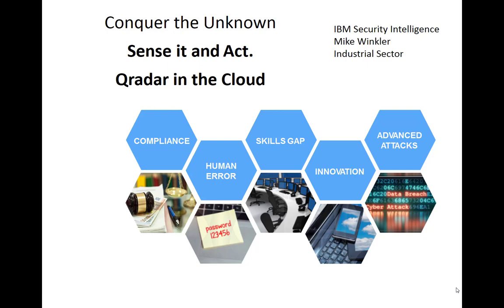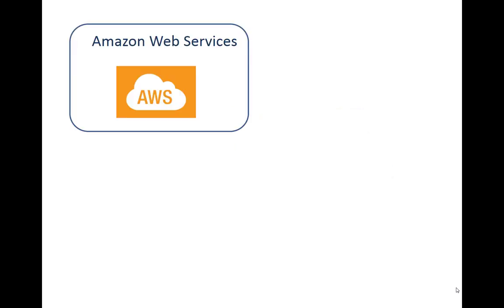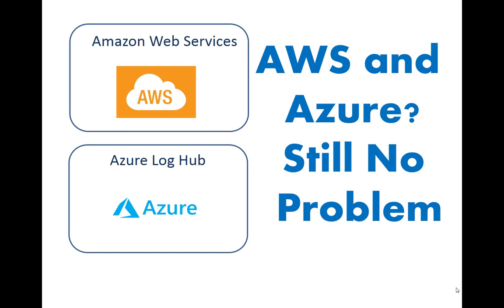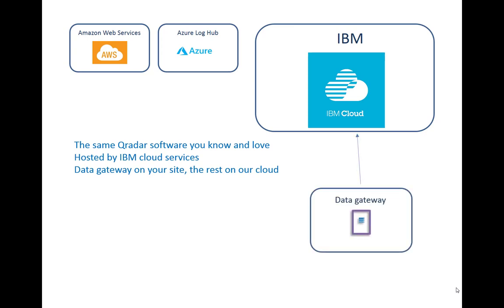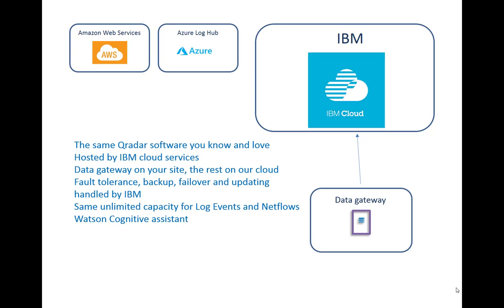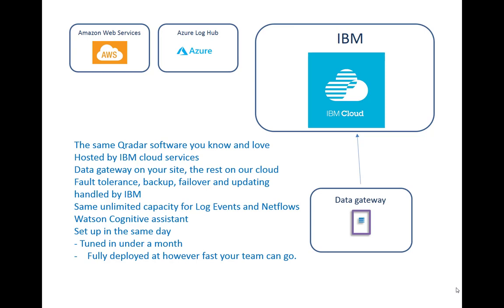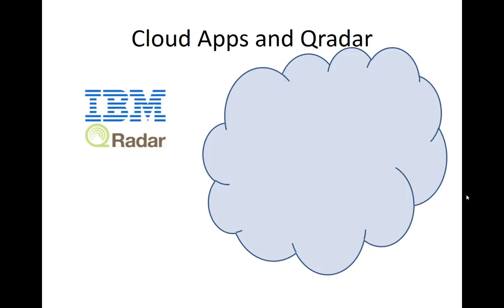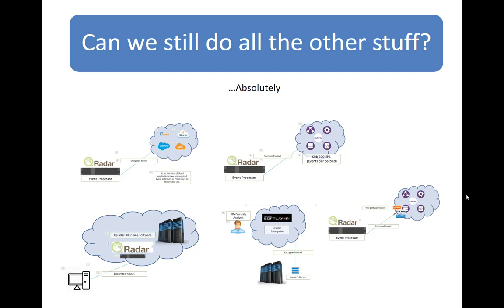Qradar on cloud Feb 2018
An updated Qradar on the cloud discussion